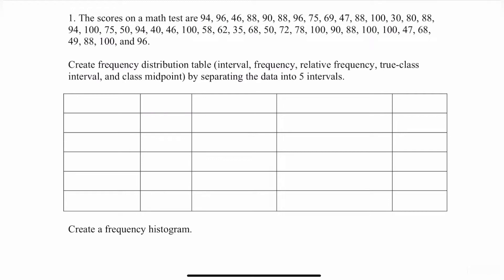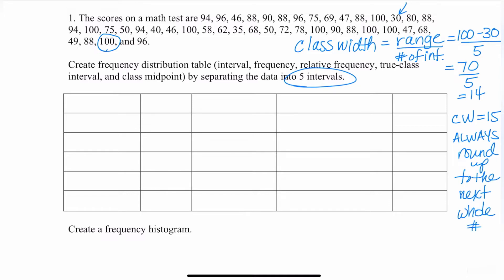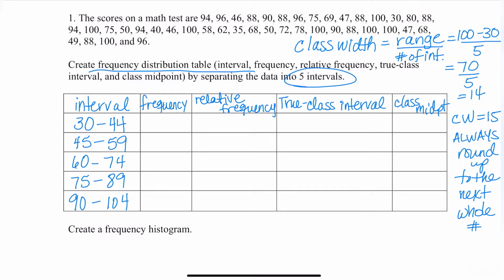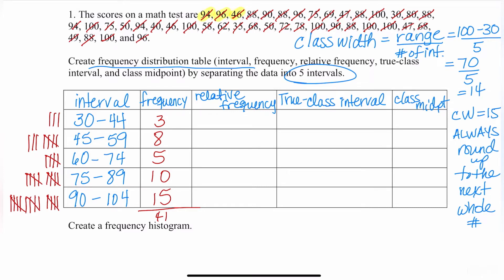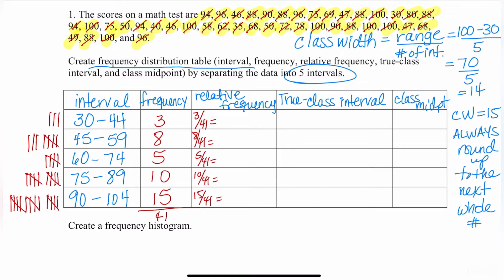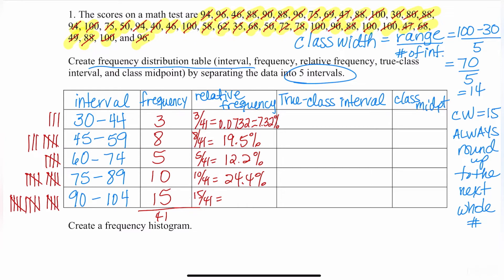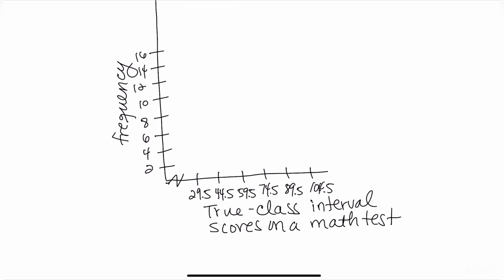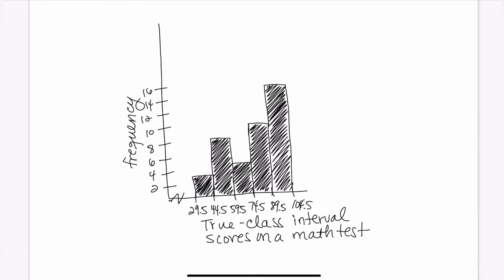How to Find the Class Width, Set up a Frequency Distribution Table and Graph a Histogram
In this example I show you how to determine the class width when you are not given the intervals explicitly. I walk you how to create a frequency distribution table and how to create a histogram. The key difference between this video and other videos on histograms that I've created is that here you need to determine the class width first and then use that to set up your intervals.